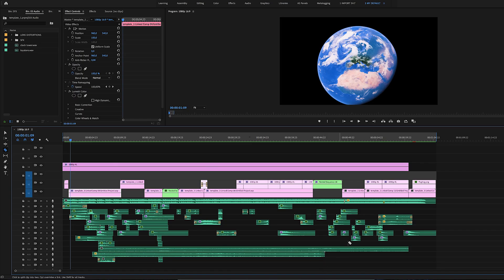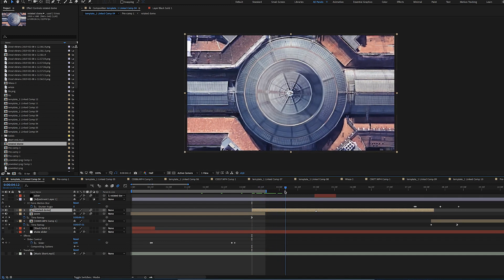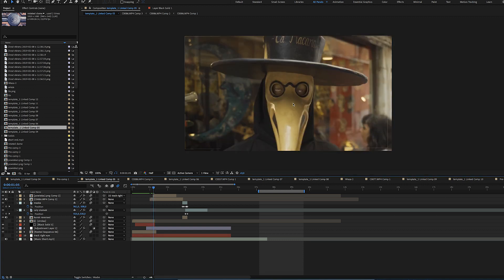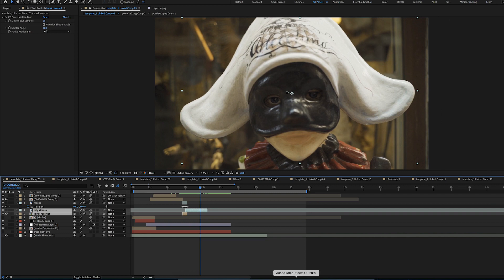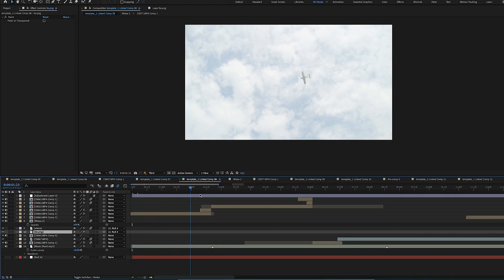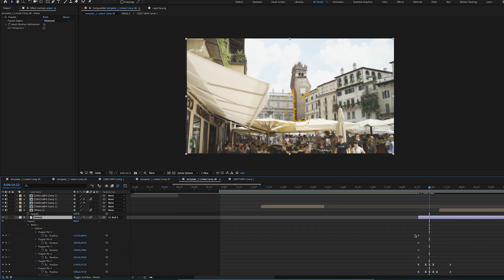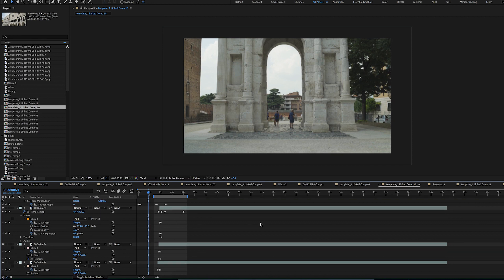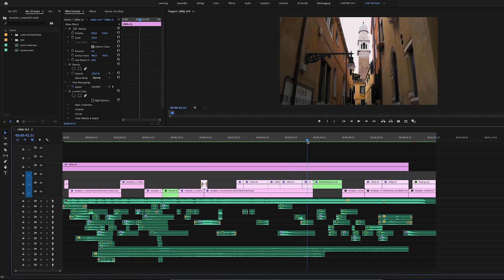After Effects - Italy video breakdown 2019 (Inspired by Benn TK and JR Alli)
After Effects and Premiere pro breakdown of VFX from the Italy video.

This is NOT a tutorial, just a walkthrough.